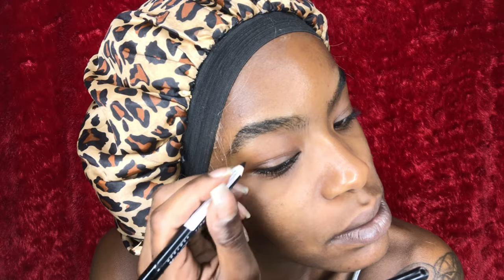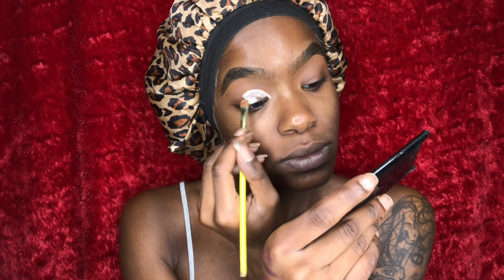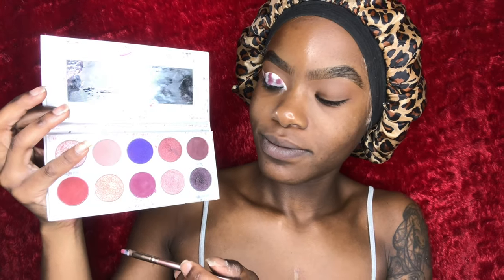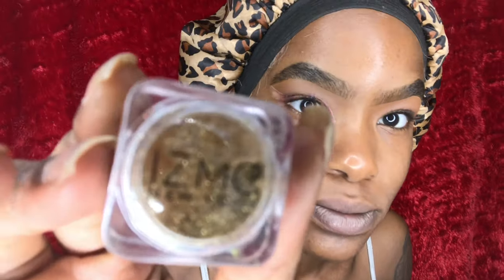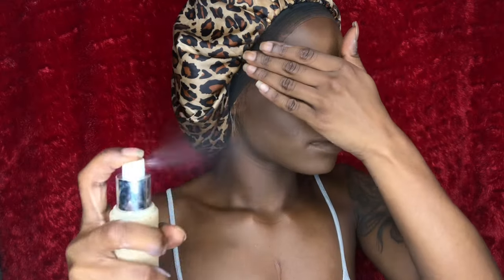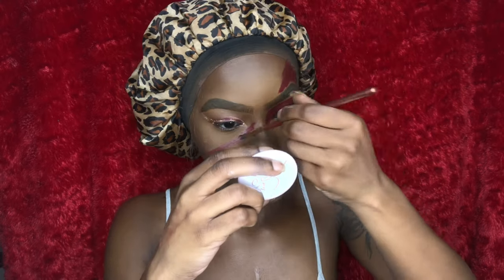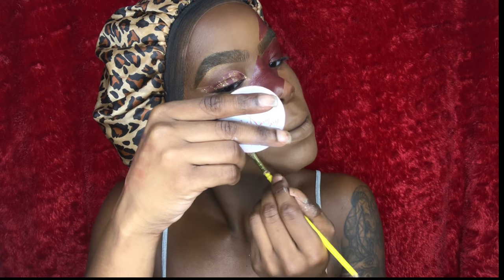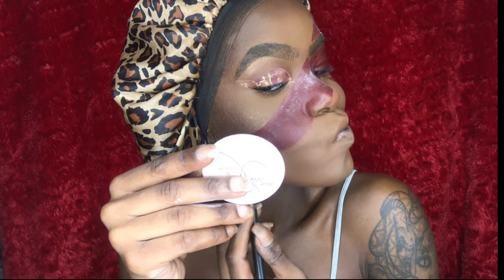Jasper inspired tutorial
Hey rose look what I got
(Ig is coming for my picture quality harder and harder each time. Clear photos will Be on my ig story and my Facebook page)
EYES:

@jlaruecosmetics pigment in “cherry blossom”
@izmenewyork glitter “lightmarigold”
@thecrayoncase box of crayons I shadow palette in “brown “
@morphebrushes 350 palette “dark  orange”
@morphebrushes bling boss palette
@colourpopcosmetics single eyeshadow pigments shade “sea star”
@plouise_makeup_academy rumor base 07 cut crease & 00 for base
FACE:
@anastasiabeverlyhill that ultimate glow kit in “Hor sand ”
@plouise_makeup_academy shade 06 & 07 as concealer
@juviasplace setting powder in “namib”
@makeuprevolution Concealer stick in F 18
LIPS:
@fentybeauty stunna lip paint in “uncen$ored”